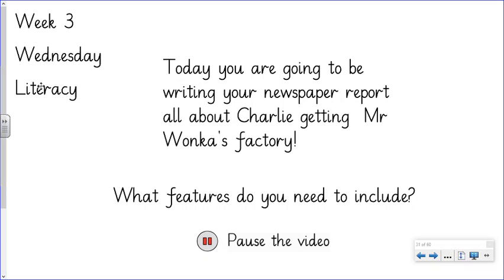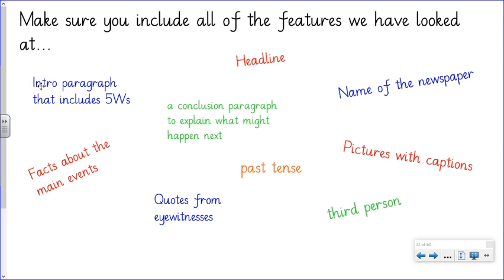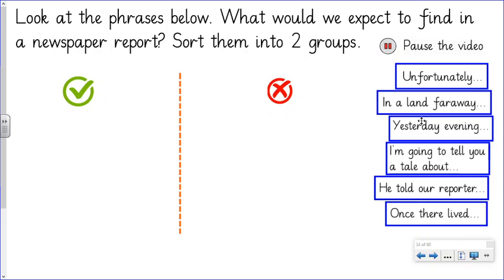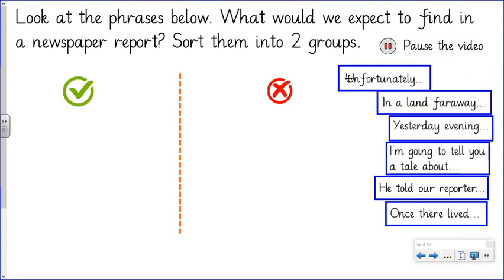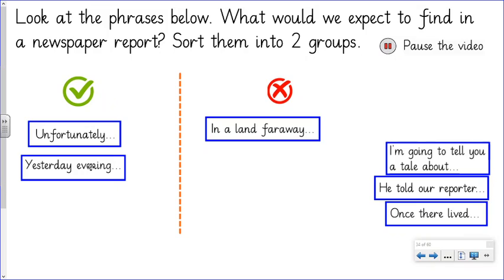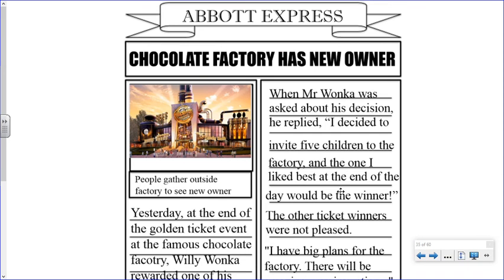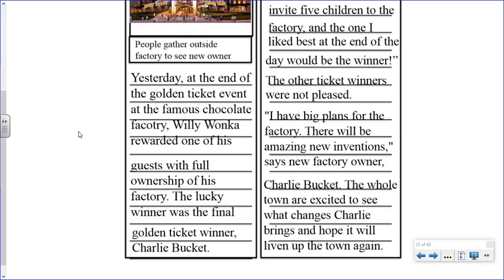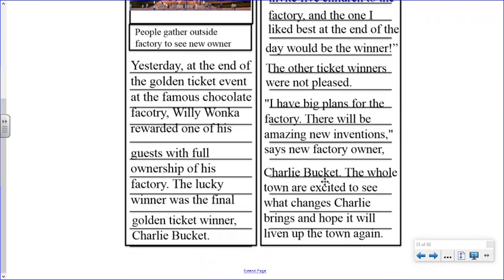Y3 Week 3 Literacy Lesson 3